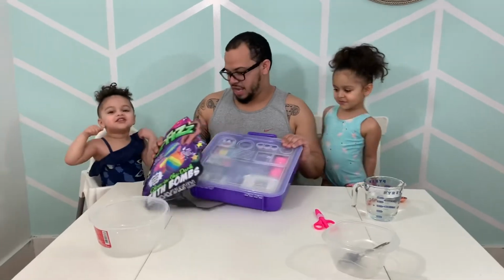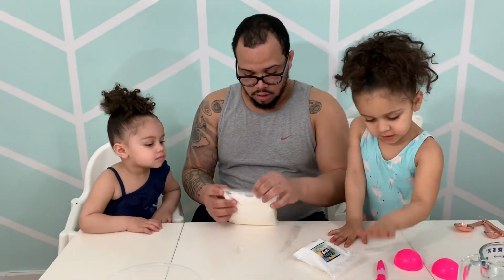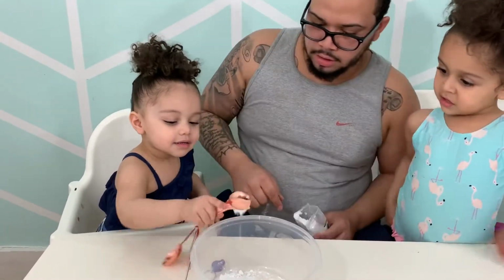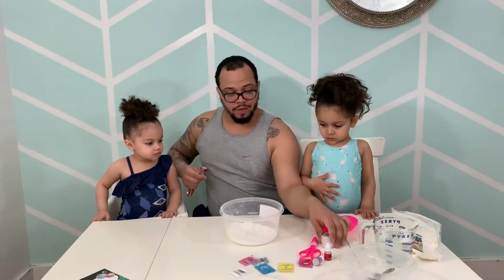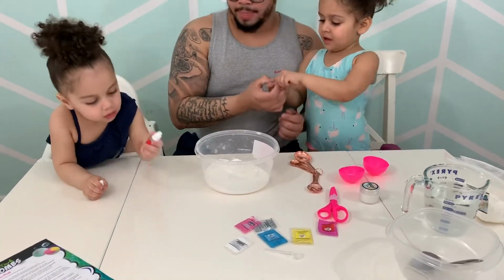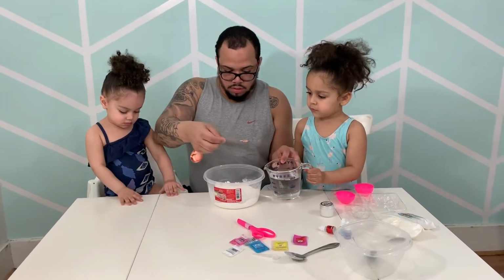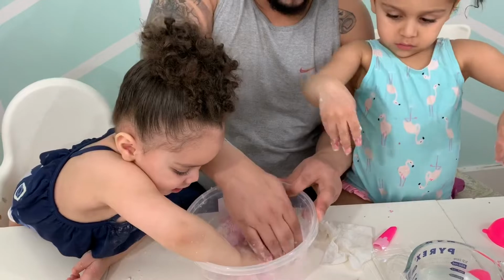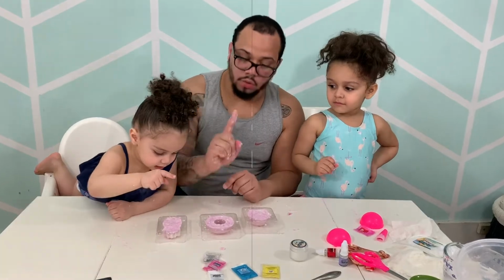Bath Bomb Challenge! | City Kids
Today's challenge we will  be making bath bombs using a Popfizz Bath Bomb kit, these were a few easy simple steps on how to make the bath bombs. Hope you guys enjoy byeeee! and don't forget to..